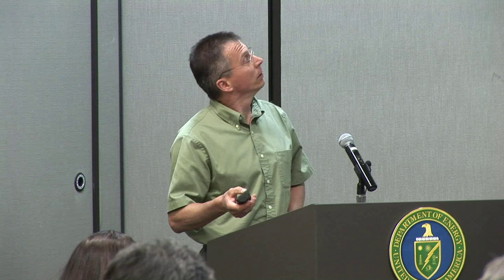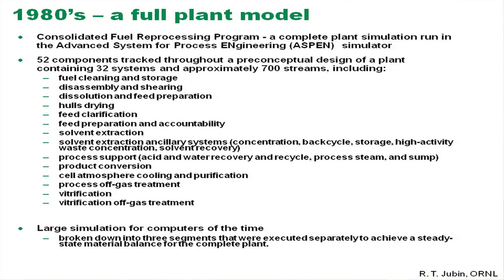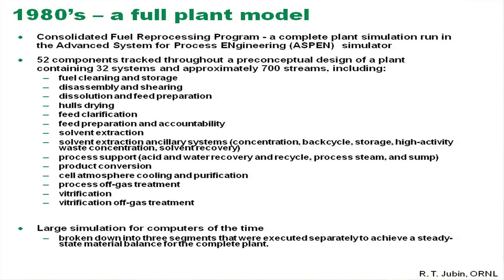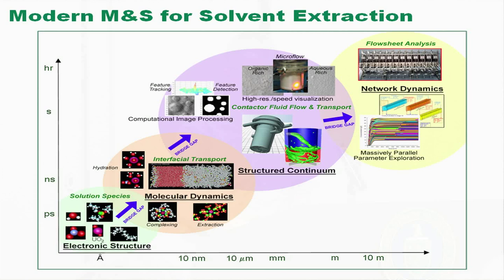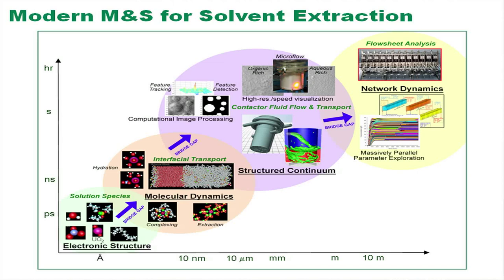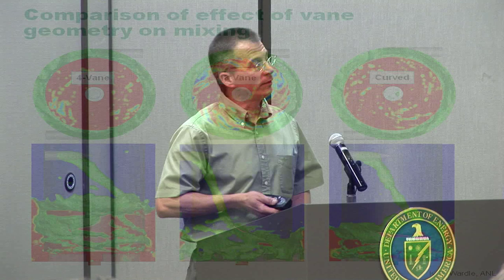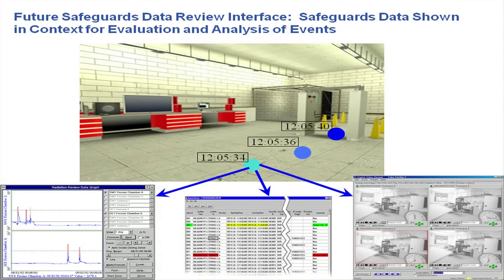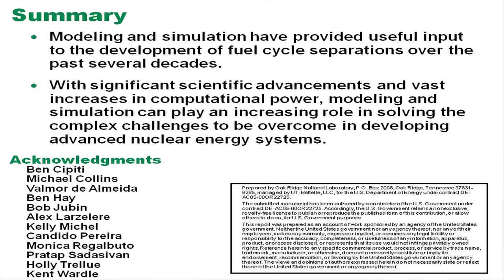Modeling and Simulation of Nuclear Fuel Recycling Systems - David DePaoli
Introduction to Nuclear Chemistry and Fuel Cycle Separations
Presented by Vanderbilt University Department of Civil and Environmental Engineering and CRESP
At the Nevada Site Office, Las Vegas Nevada July 19-21, 2011